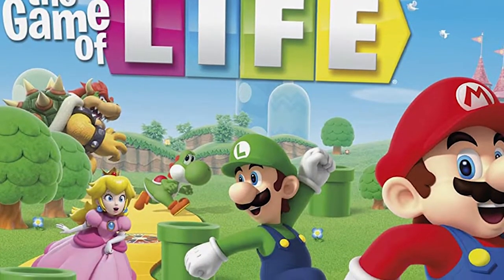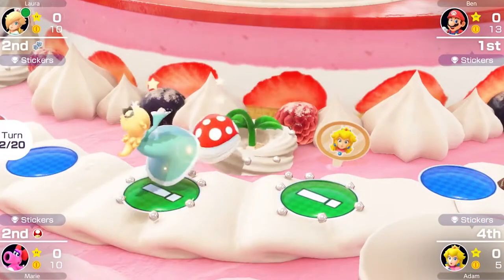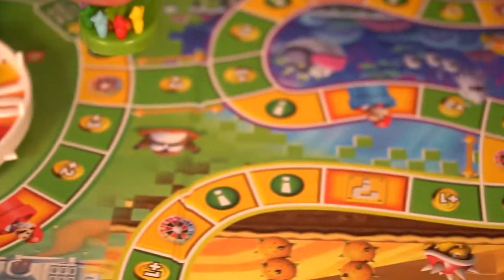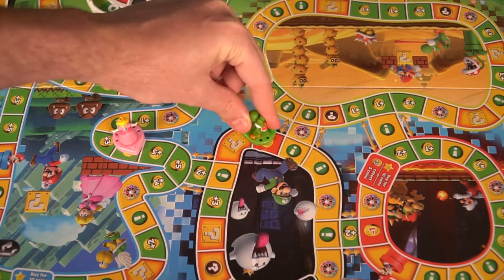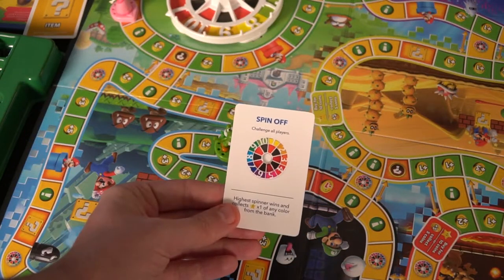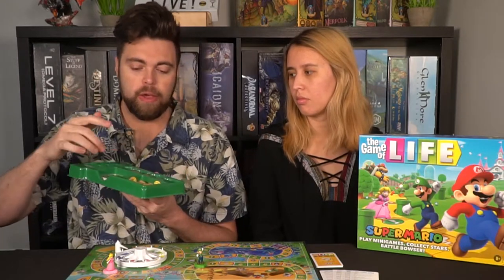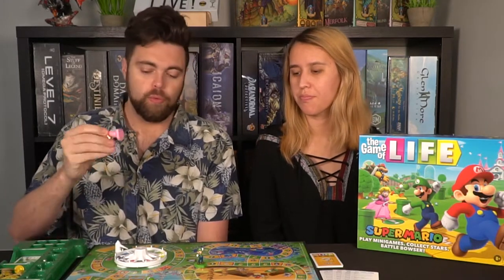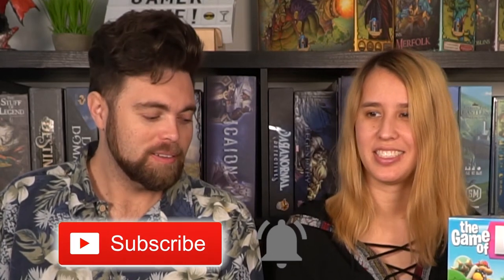The Game of Life and Mario Party!?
The Game of Life Super Mario Edition Review by Unfiltered Gamer